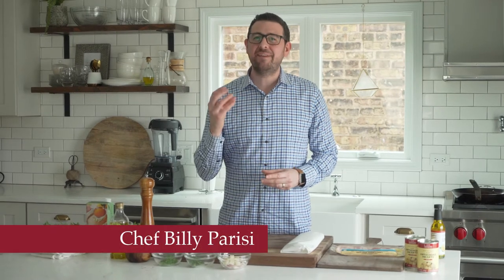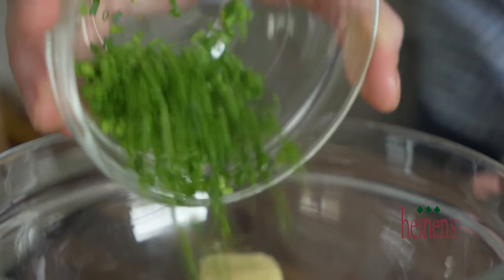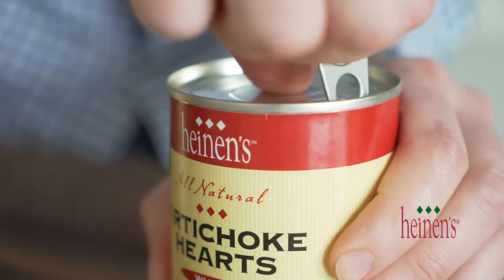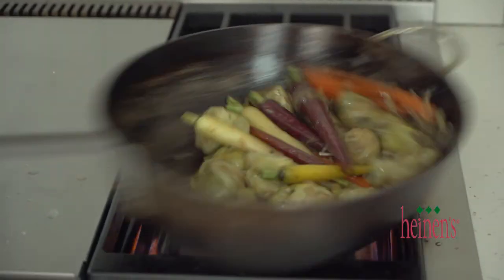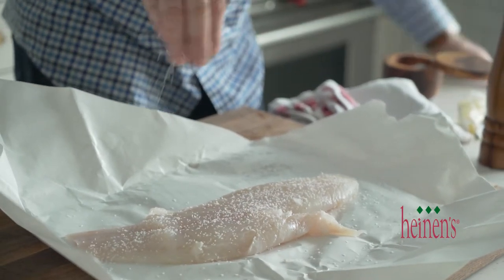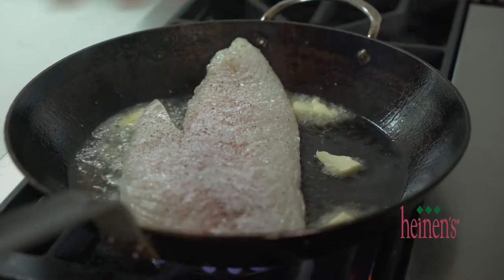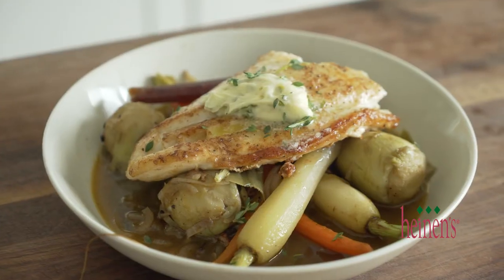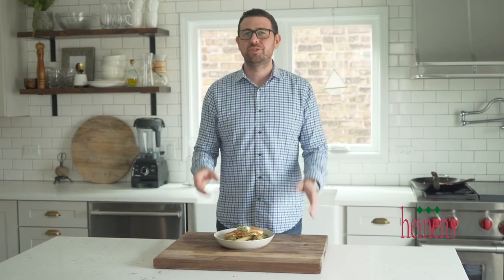Pan Seared Grouper with Lemon-Chive Butter and Barigoule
Pan seared grouper is topped with lemon-chive butter and a barigoule made of braised carrots, artichokes, shallots and garlic in this quick and easy recipe.
INGREDIENTS

BUTTER & GROUPER:
4 ounces of unsalted butter, softened + 1 ounce for cooking
2 tablespoons of chopped chives
1 ½ pounds of fresh grouper
2 tablespoons of olive oil

FOR THE BARIGOULE:
4 strips of chopped bacon strips
2 bunches of trimmed and peeled baby tri-colored carrots
2 15-ounce cans of whole artichokes, strained
½ peeled and sliced shallot
4 sliced cloves of garlic
2 cups of vegetable stock
kosher salt and fresh cracked pepper to taste
optional garnish: thyme leaves

PREPARATION

1. Butter: In a bowl whisk together the 4 ounces of softened butter, lemon juice, chives and salt and pepper until combined and set aside.
2. Barigoule: In a large sauté pan over medium-high heat, add in the bacon and cook until crispy.
3. Once browned, remove the bacon and add the carrots, artichokes, shallots and garlic to the rendered bacon fat and cook over medium to low heat for 4 to 6 minutes or until they begin to form light brown marks.
4. Add in the vegetable stock and simmer over low heat for 5 to 7 minutes or until the carrots are tender.  Season with salt and pepper and keep warm.
5. Grouper: Season the fish well on all sides with salt and pepper.
6. Add the oil to a large sauté pan over high heat and once it begins to lightly smoke add in the fish and turn down to medium-high heat. Immediately add in the 1 ounce of butter to the pan to help brown.
7. Cook the fish for 3 to 4 minutes before flipping over and cooking for a further 3 to 4 minutes or until it is cooked.
8. To Plate: Serve the grouper over the barigoule and add optional garnish, thyme leaves.